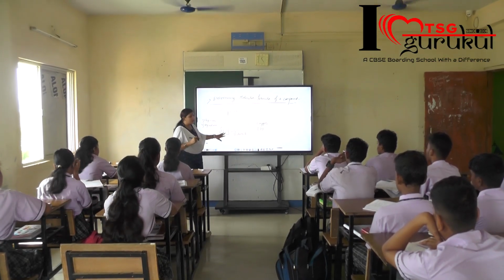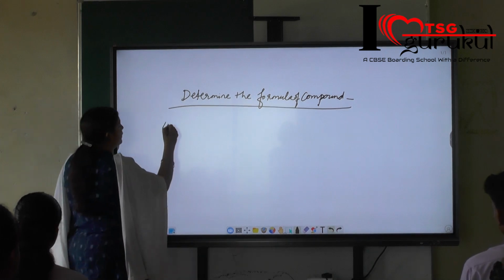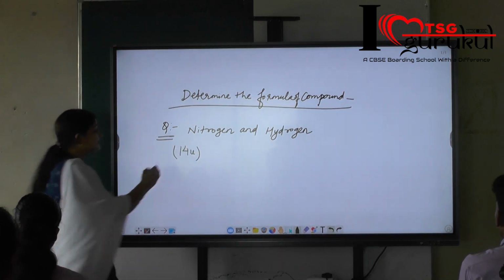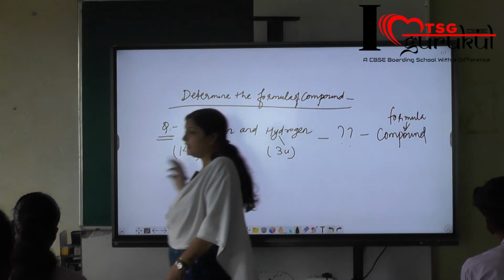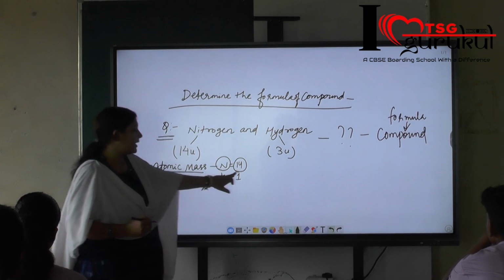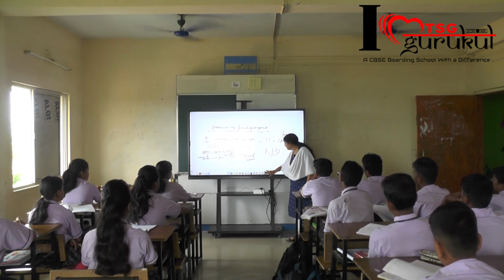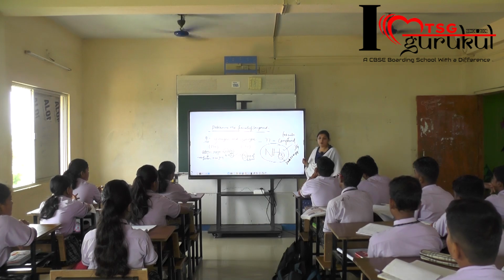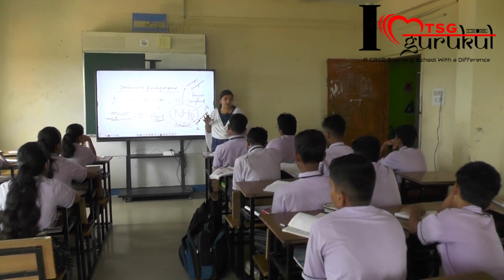Determine Chemical formula of a Compound || Chemistry || Class 9th || Tsg Gurukul School || BBSR